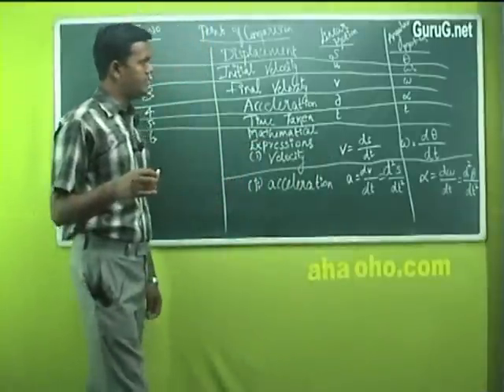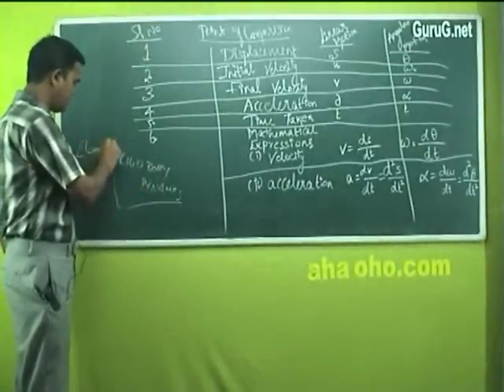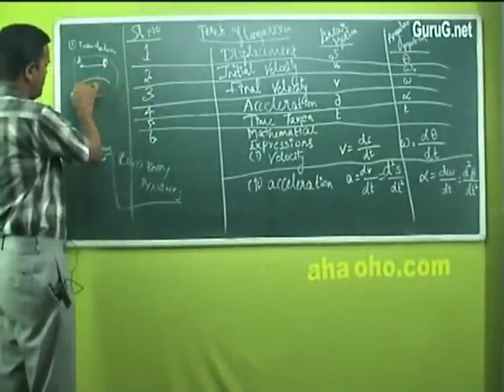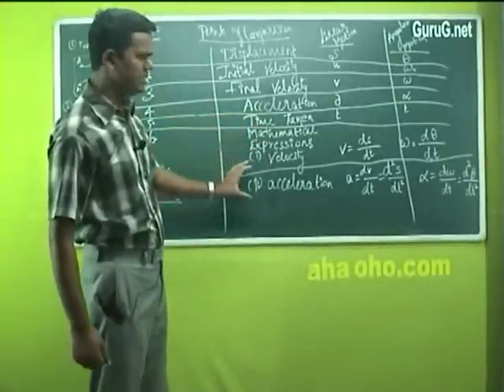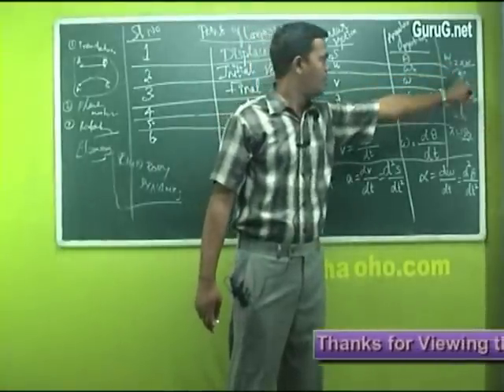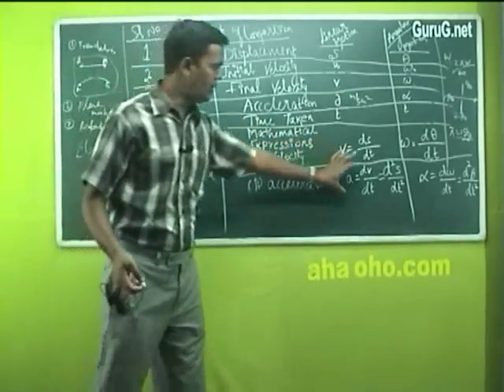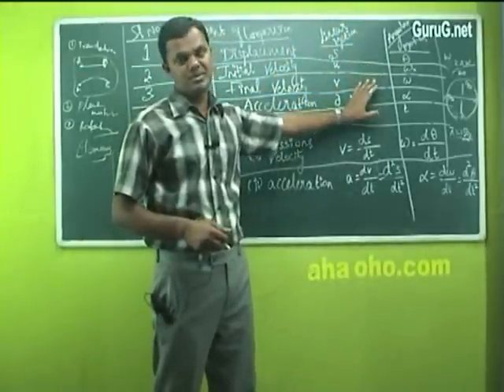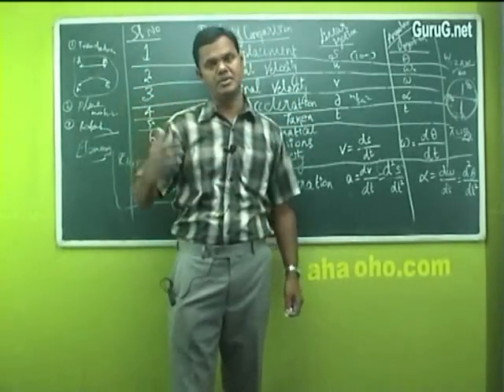Unit-5 Friction & Elements Of Rigid Body Dynamics - Engineering Mechanics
-Translation and Rotation of Rigid Bodies
-Velocity and Acceleration
-General Plane Motion